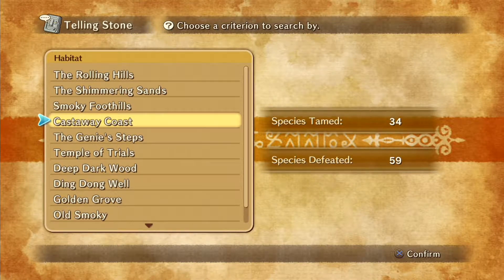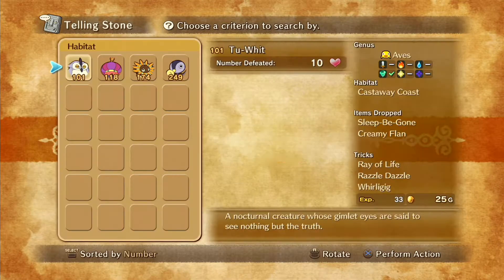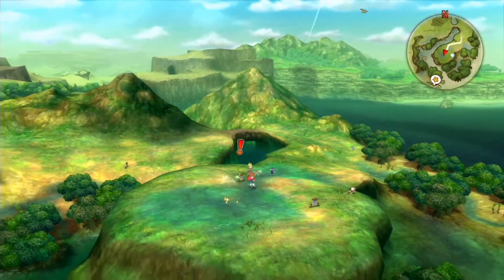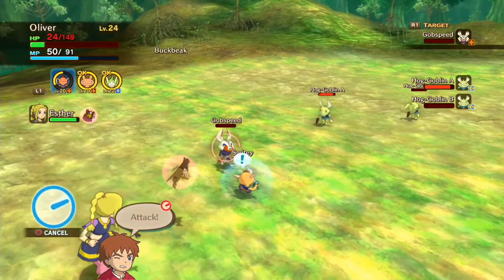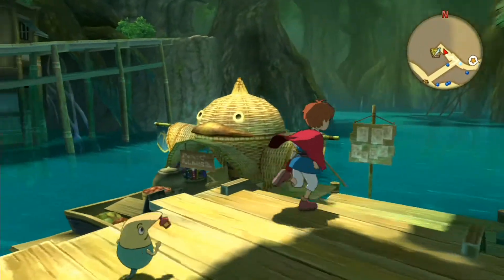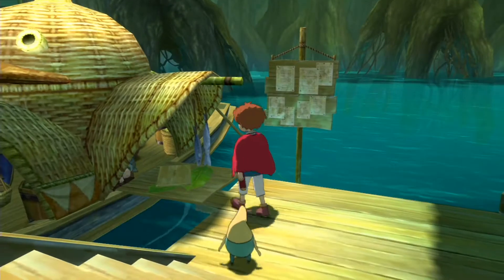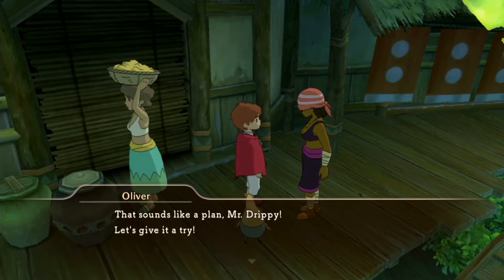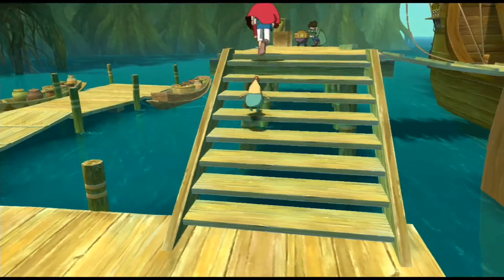Let's Play Ni No Kuni: Wrath of the White Witch- Episode 026- An Odd Thief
We make our way into Castaway Cove, where we immediately run into some troublemaker, even if he is a bit odd.